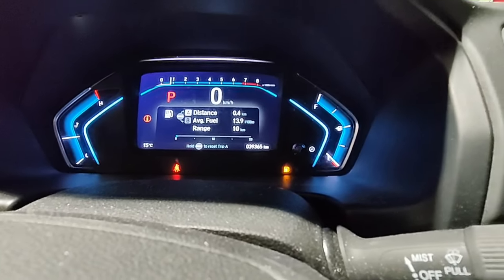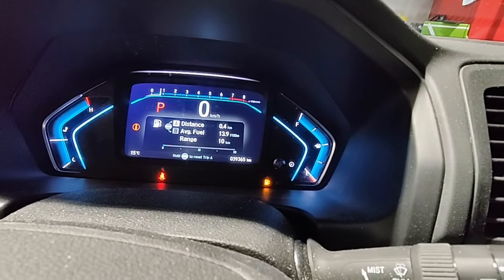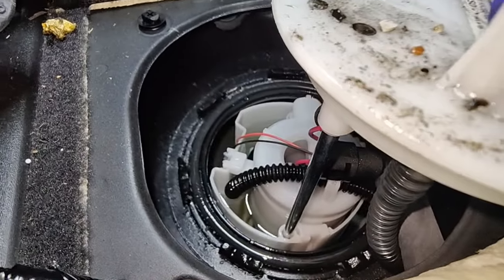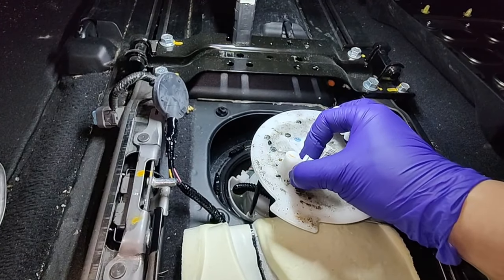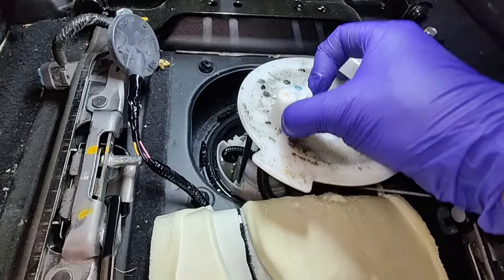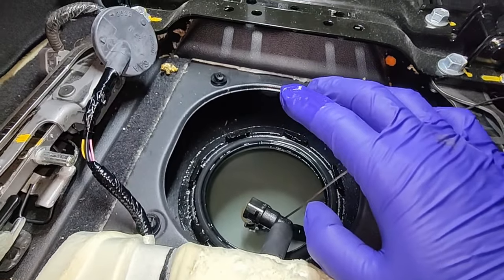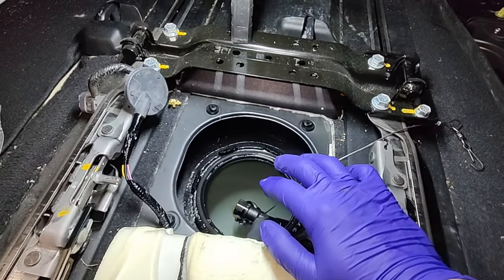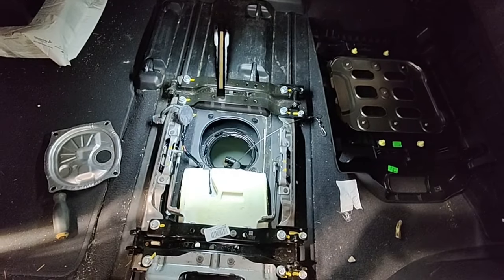How much fuel is still in the tank when the gauge is on E or 0 range.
What I think about the 2023 4runner so far and what kind of problems I have had

Customer states my blower motor doesn't work on any speed. Here's a trick I like to use In a pinch (cool trick if you don't have a test light)